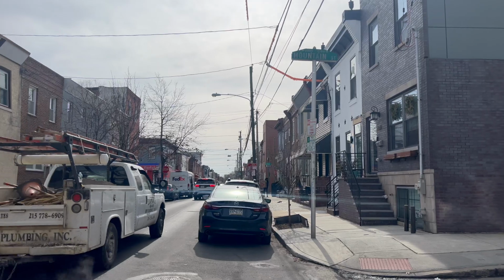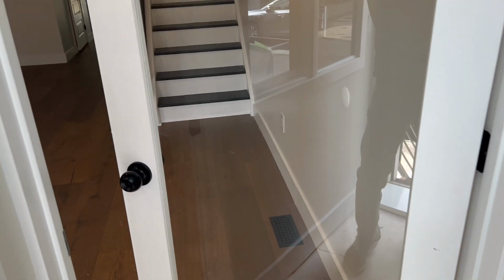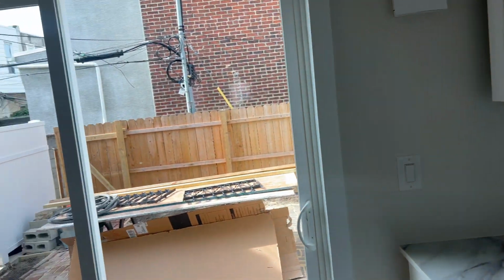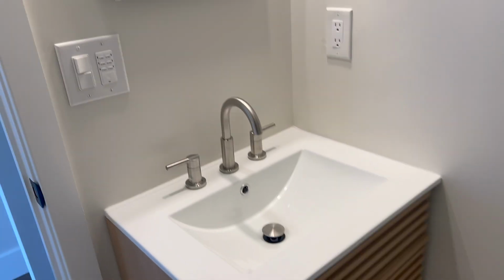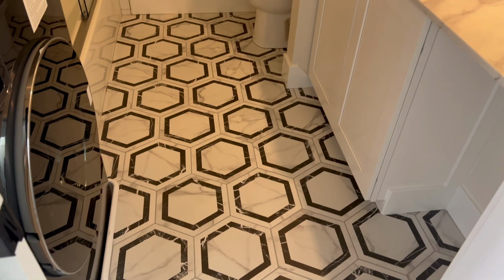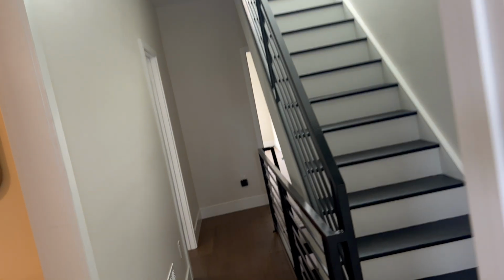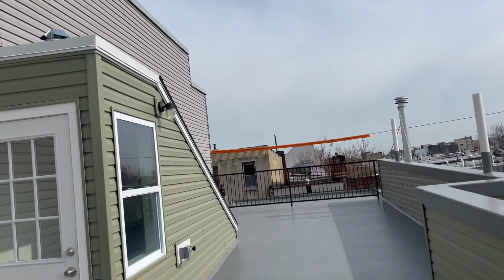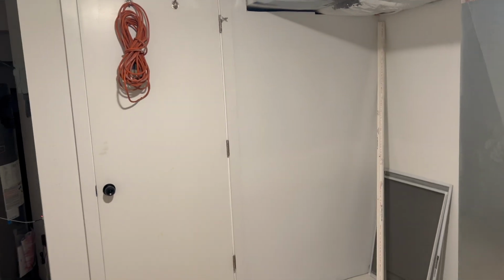AMAZING 3 Bedroom Home in Philadelphia!!!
5/16/24 - This is a video tour of 1630 South 21st Street Philadelphia, Pa 19145.  Available for Rent Starting (5/16/24) or as soon as a prospective resident can move in.